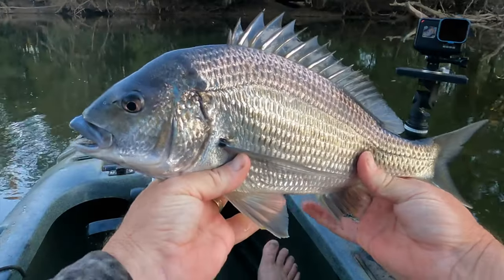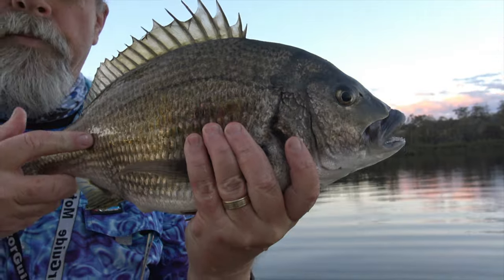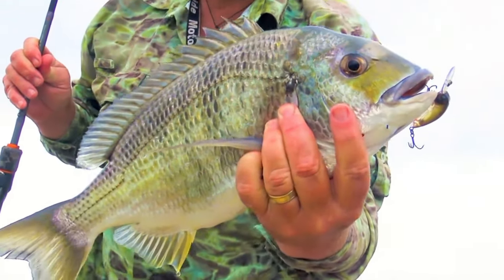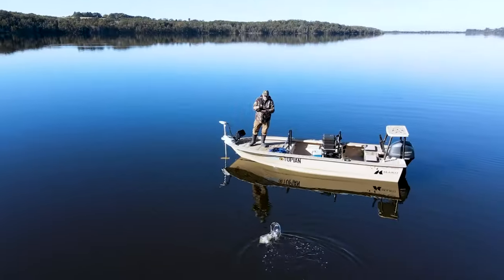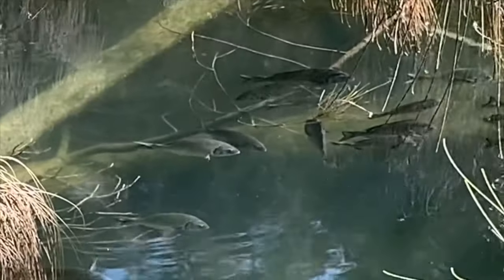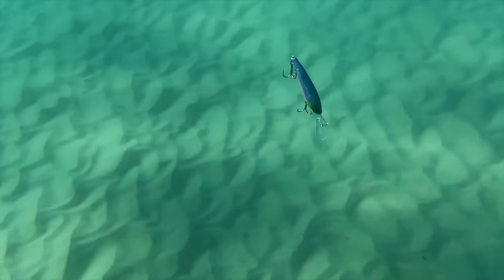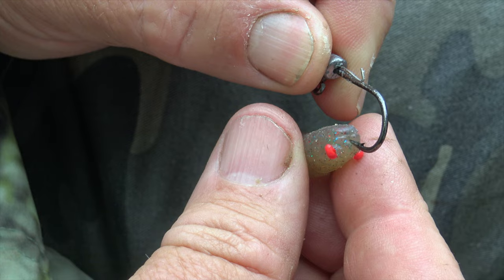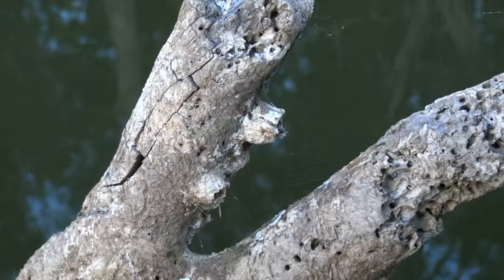Bream Fishing Is So BORING!... Not!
I can't get enough of big, blue-nosed bream on lures and light tackle... If you're the same, you'll love this one... and especially the invitation at the end to view my FREE bream-on-lures Masterclass video. Check it out and get access now!